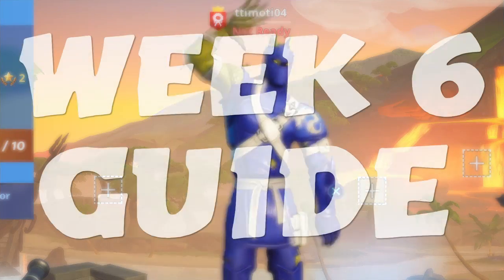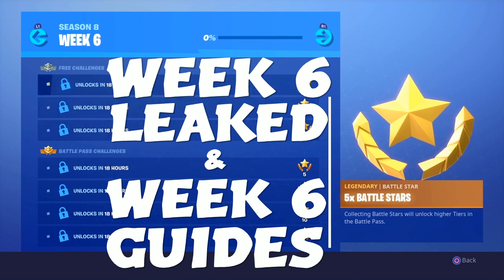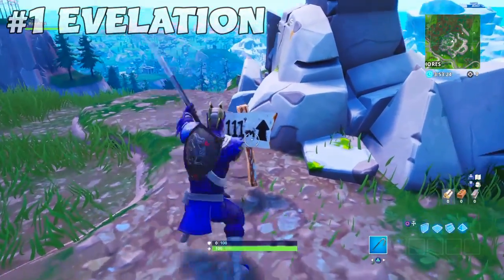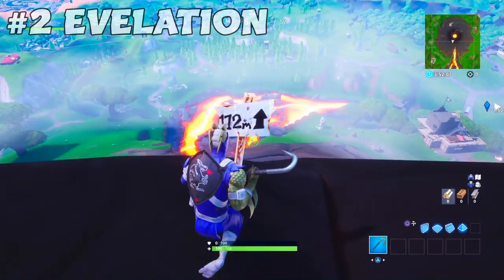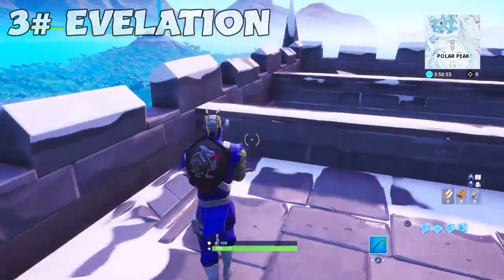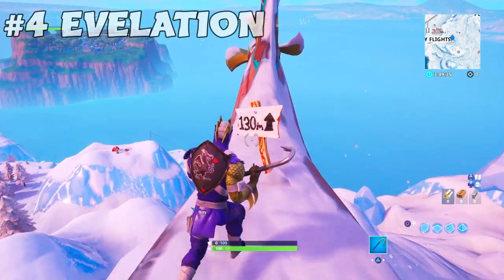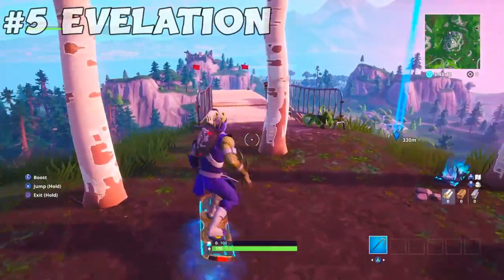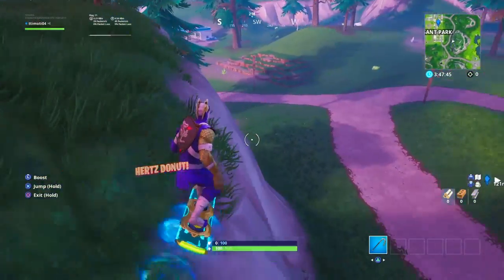'Visit the 5 highest elevations on the island' Fortnite EVELATION Location! Fortnite WEEK 6 SEASON 8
Hi and in this video i will be doing a week 6 guide on this challenge (Visit the 5 highest elevations on the island) and i will show you all the 5 locations that you need to go and visit to comeplete the challenge!

ADIOS TODOS!